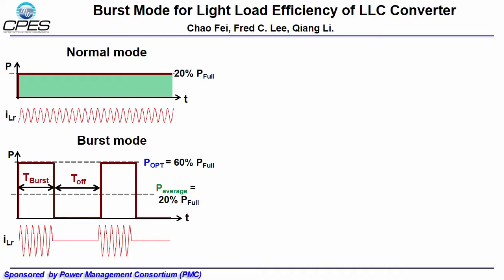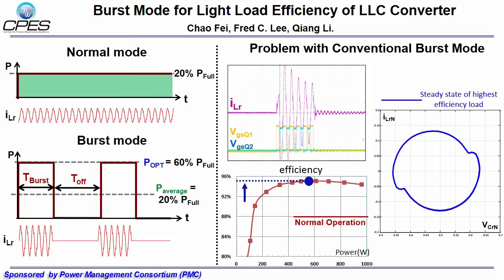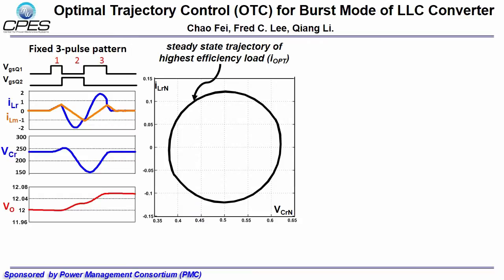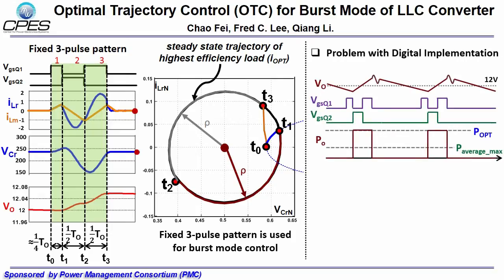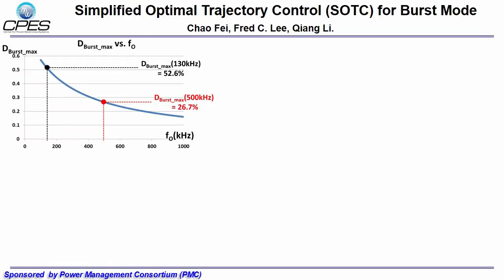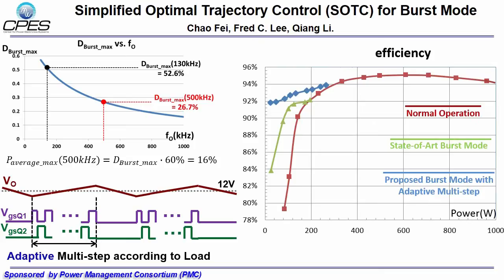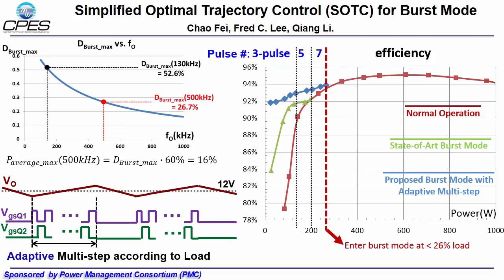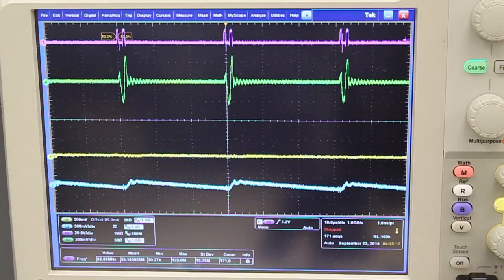Simplified Optimal Trajectory Control (SOTC) for LLC Converter (III) Optimized Burst Mode - Chao Fei